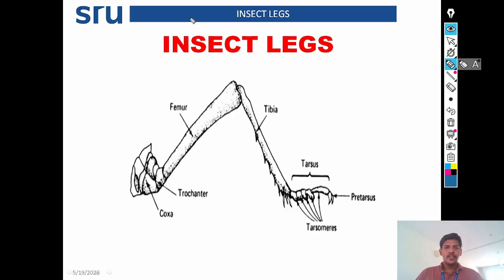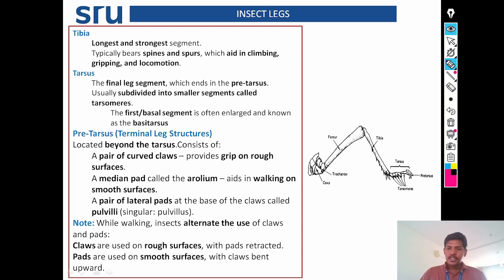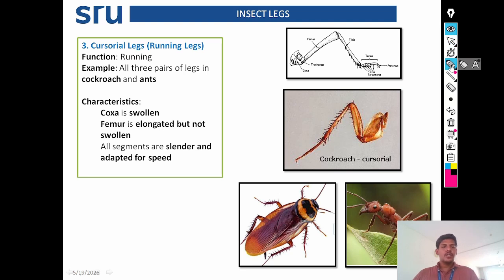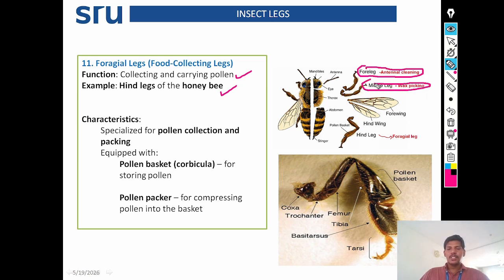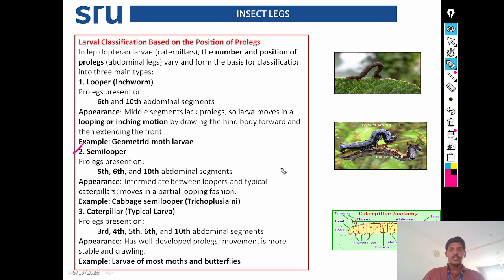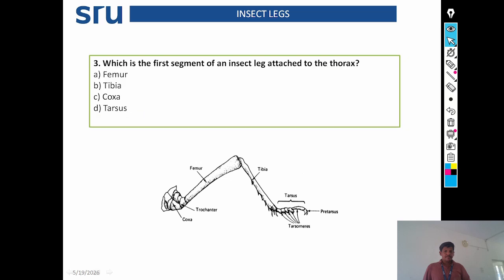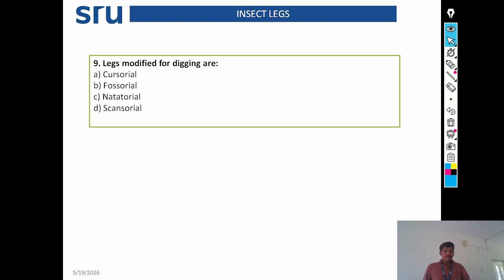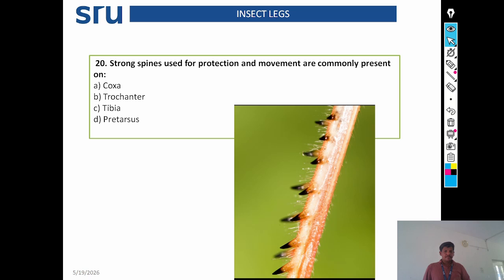INSECT LEGS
📚 Insect Legs | Structure, Segments, Types & Modifications | Entomology

In this video, we will study the structure and different types of insect legs in detail. The lecture explains the segments of insect legs, their functions, and important modifications with suitable examples.

🦗 Topics Covered:
✔ Structure of Insect Leg
✔ Segments of Leg – Coxa, Trochanter, Femur, Tibia, Tarsus & Pretarsus
✔ Types of Insect Legs
✔ Walking & Running Legs
✔ Jumping Legs (Saltatorial)
✔ Grasping Legs (Raptorial)
✔ Digging Legs (Fossorial)
✔ Swimming Legs (Natatorial)
✔ Pollen Collecting Legs
✔ Important Examples of Each Type

🎯 Useful For:
🌾 B.Sc. Agriculture Students
🐝 Entomology Students
📘 ICAR JRF / SRF Preparation
📝 Competitive Agriculture Exams

👨‍🏫 By Dr. Lal
B.Sc. (Agri.) | Entomology | ICAR | JRF SRF